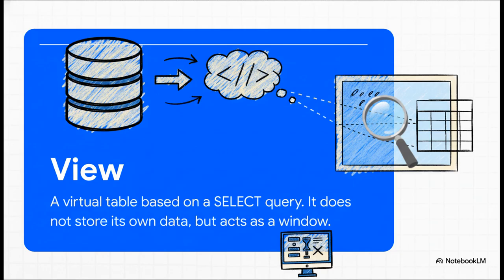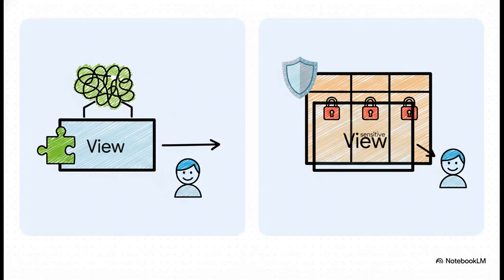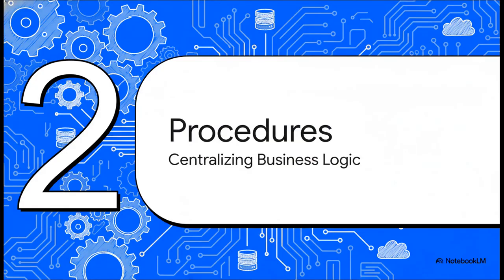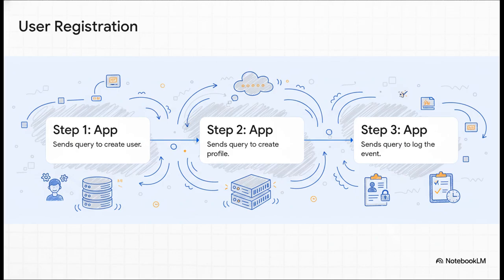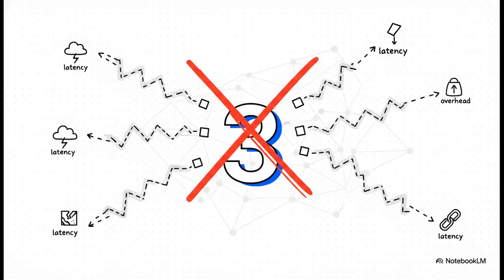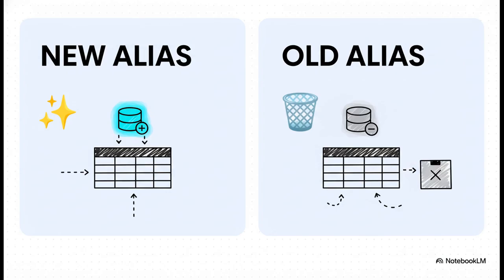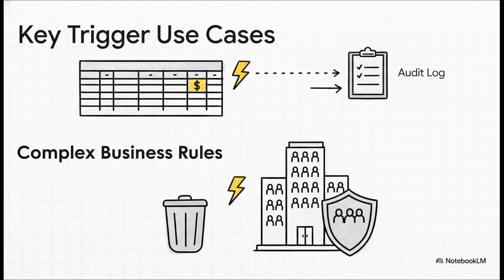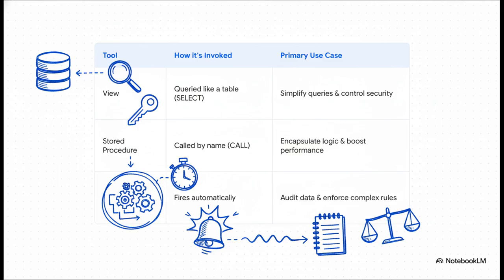Programmable Database Toolbox